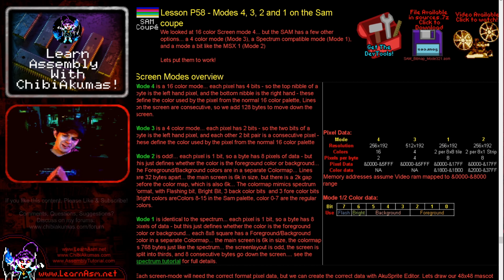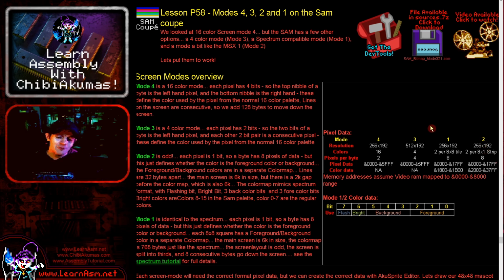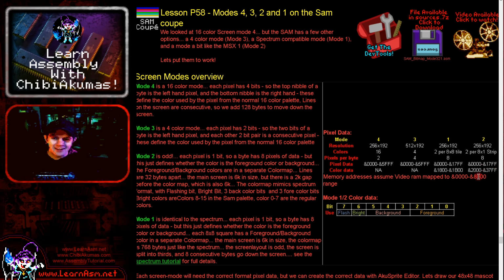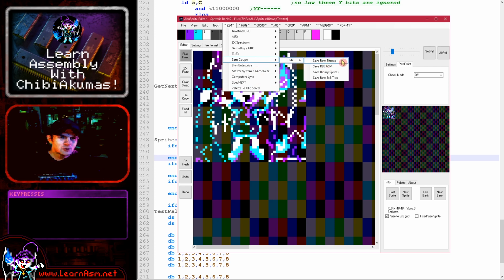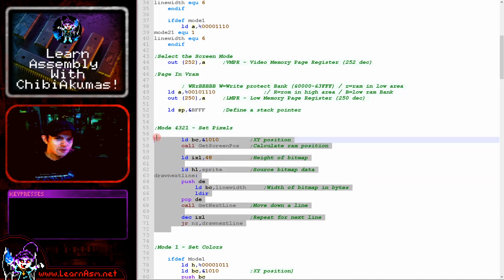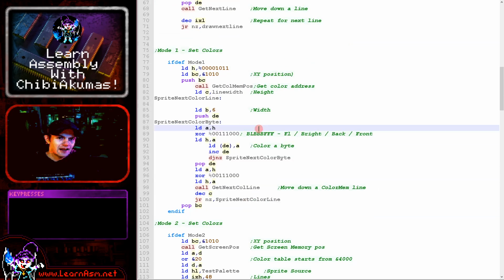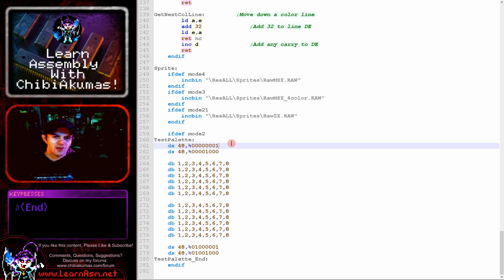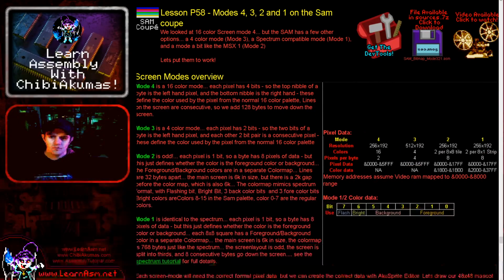Lesson P58 - Modes 4, 3, 2 and 1 on the Sam coupe